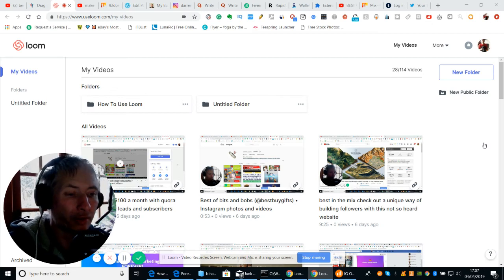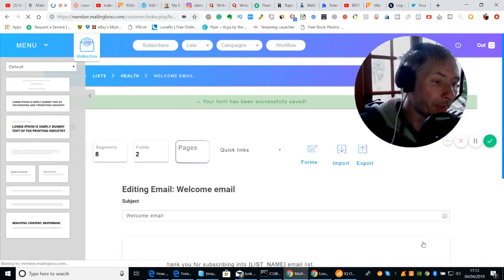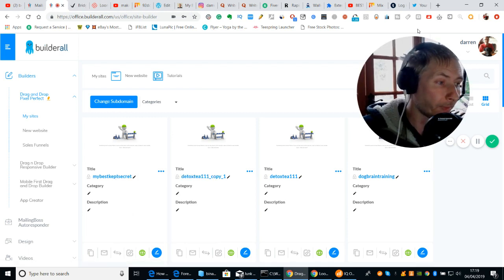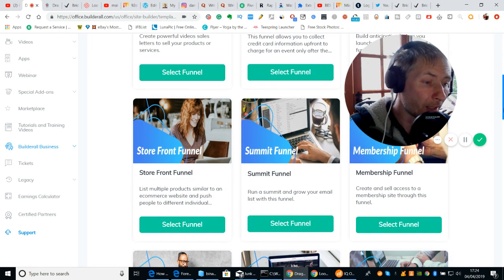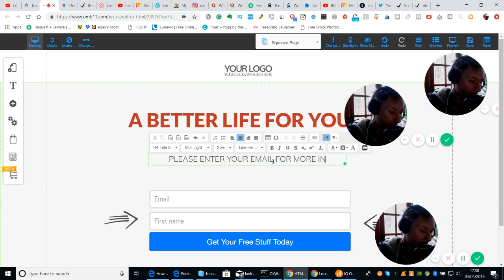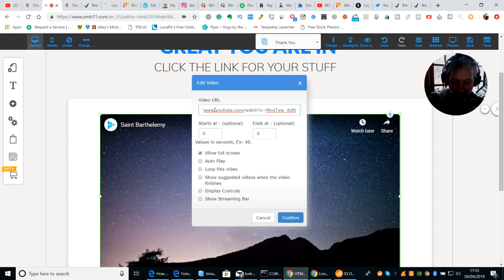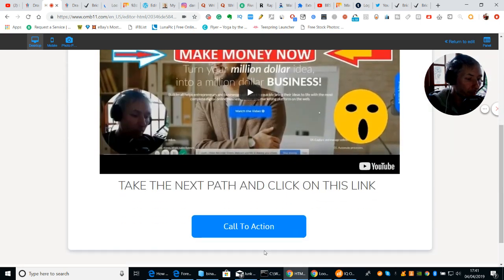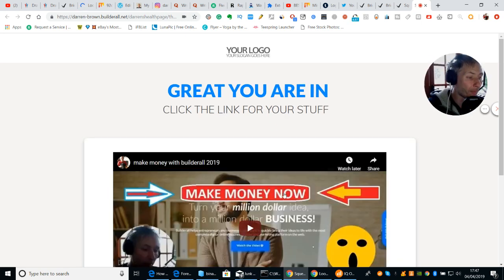Best Way How to make a Landing page step by step guide to help you and setup email responder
The best way how to make a landing page and step by step guide how to set it up including setting up an email responder

if you are serious about Builderall here is a earnings calculator of what you can get

hi my name is Darren I am working hard and living the life going to do lots of blogs be honest with reviews and trying to start a business so total newbie but you got to start somewhere right

I have been asked by my subscribers that want to donate to me I am very grateful for this please find my bitcoin donation address here 3HDUtsxqRwx4chFBS1KQ7akYEsRC3V9LDi

health and fitness check out this channel
for muscle building female fitness fat loss cardio nutrition & recipes
six pack abs and views and advice on keeping fit

if you are interested in buying bitcoin then check out coinbase
also has free exchange and free exchanges of alt coins through there exchange server safe and secure

also check out this channel for information of crypto currency

photography
photo sdram recovery disk

coming soon true ghost encounters true happenings.